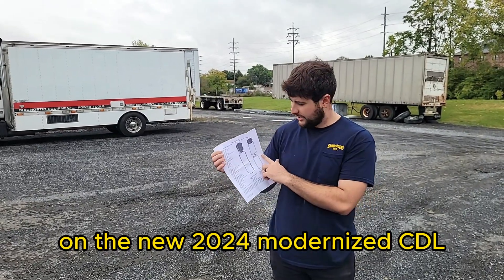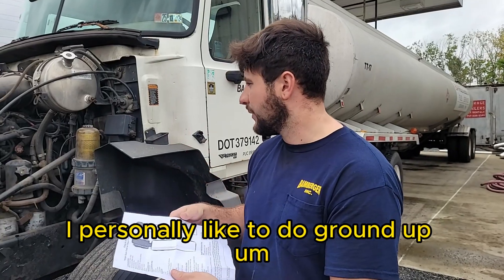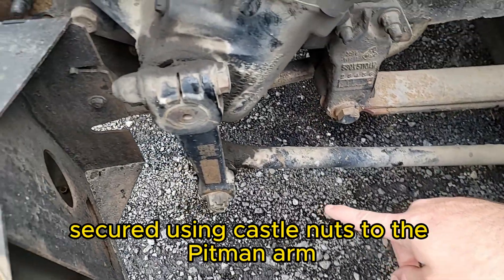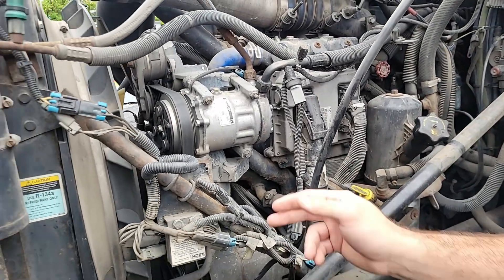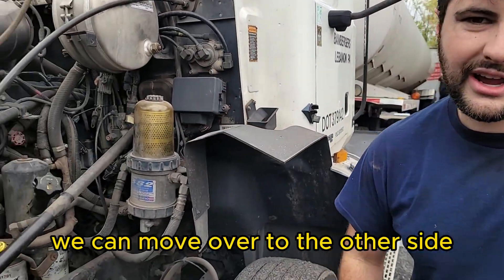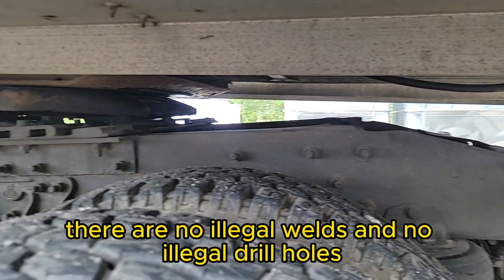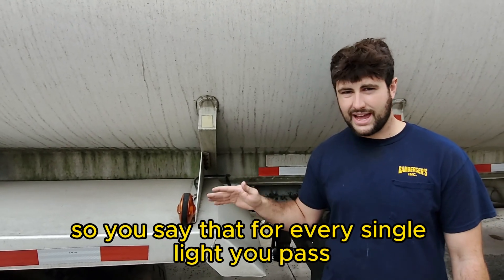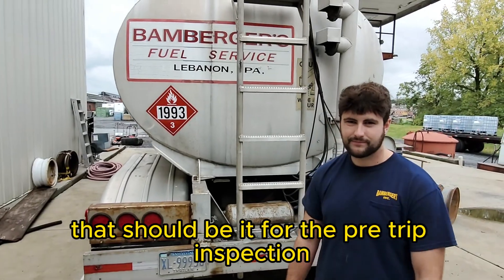CDL Class A Pre-Trip Inspection Modernized 2024 Version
This video will show you what to say on your CDL test for the pre trip portion. This is for the 2024 newest version "modernized CDL".

timestamps:

00:00 Intro
01:02 Truck Front
03:45 Truck Right Side
13:06 Truck Left Side
15:07 Back of Truck
19:46 Truck King pin and 5th Wheel
20:35 Trailer Inspection